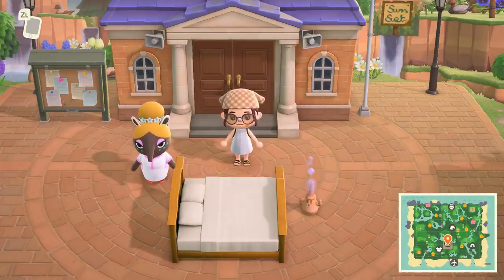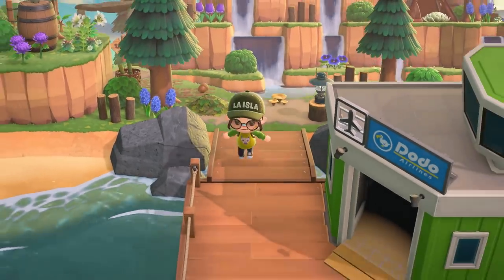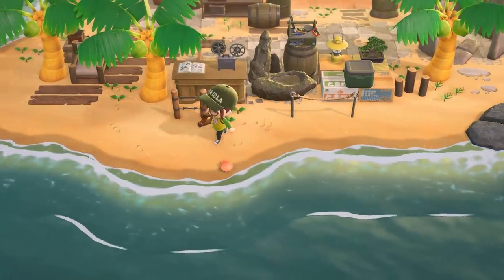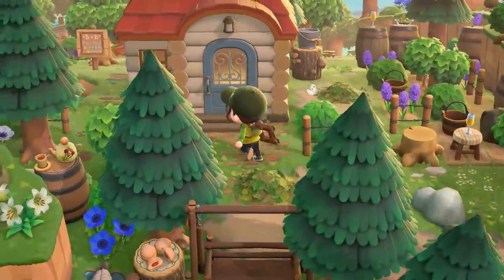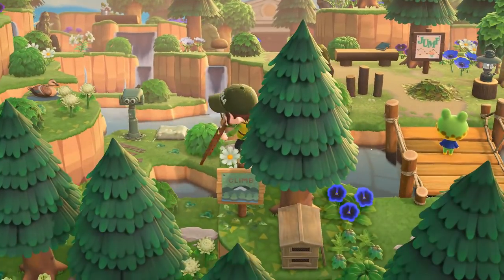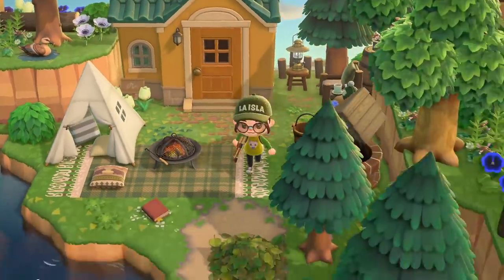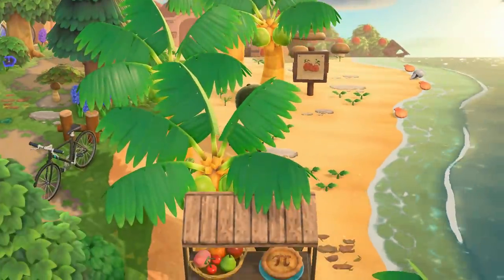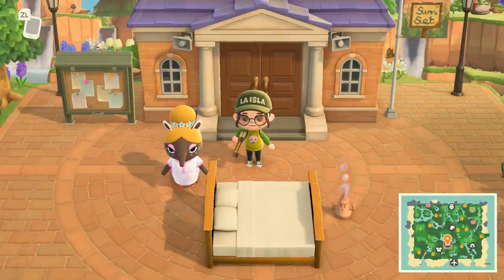You WON’T BELIEVE These Amazing Views | Sun Set Dream Tour | Animal Crossing New Horizons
In today's catnap video we are visiting Sunset created by Yilieth! She describes her island as lush forestcore. Hope you enjoy!

Go check out Yilieth on Instagram!

Dream code! Enjoy exploring Sun Set!!
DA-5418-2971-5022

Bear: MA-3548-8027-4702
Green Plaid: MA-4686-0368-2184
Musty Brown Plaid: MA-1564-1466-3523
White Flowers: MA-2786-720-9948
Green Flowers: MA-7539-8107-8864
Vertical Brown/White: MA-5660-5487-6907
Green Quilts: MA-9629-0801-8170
Red and Green Checker: MA-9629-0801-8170
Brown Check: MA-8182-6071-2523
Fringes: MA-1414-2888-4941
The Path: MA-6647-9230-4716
Small Patch of Dirt: MA-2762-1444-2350
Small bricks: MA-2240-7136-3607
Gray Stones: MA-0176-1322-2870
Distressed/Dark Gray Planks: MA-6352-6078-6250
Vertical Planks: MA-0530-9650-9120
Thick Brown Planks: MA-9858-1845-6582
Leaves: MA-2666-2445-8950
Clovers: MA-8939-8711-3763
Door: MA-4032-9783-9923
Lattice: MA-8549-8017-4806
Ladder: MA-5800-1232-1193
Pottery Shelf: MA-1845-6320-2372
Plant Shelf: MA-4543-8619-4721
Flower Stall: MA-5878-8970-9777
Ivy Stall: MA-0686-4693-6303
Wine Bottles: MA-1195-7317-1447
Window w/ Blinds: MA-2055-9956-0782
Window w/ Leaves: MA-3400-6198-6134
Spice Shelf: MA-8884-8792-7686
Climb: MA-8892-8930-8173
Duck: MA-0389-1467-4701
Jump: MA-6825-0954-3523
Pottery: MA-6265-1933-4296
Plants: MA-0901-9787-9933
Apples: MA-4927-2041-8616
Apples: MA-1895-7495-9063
Dense Forest w/ Morning Light: MA-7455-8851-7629
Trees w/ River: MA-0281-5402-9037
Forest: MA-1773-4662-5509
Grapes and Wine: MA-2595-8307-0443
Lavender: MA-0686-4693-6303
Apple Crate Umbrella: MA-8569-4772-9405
Antique Door Cutout Standee: MA-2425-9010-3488
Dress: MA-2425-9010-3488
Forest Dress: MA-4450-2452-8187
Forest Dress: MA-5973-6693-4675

MUSIC
Track: "Lofi for homebodies"